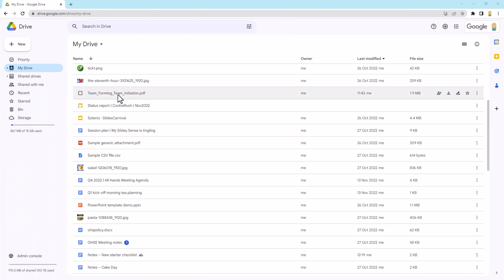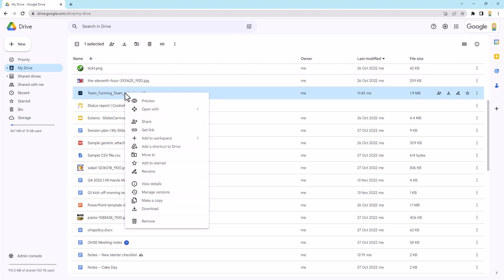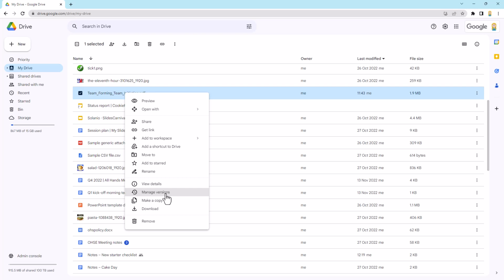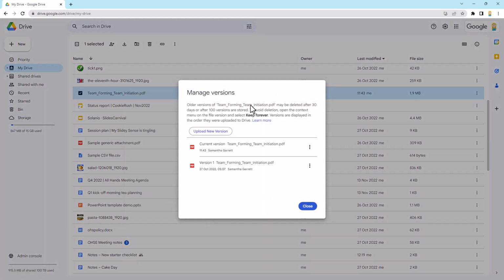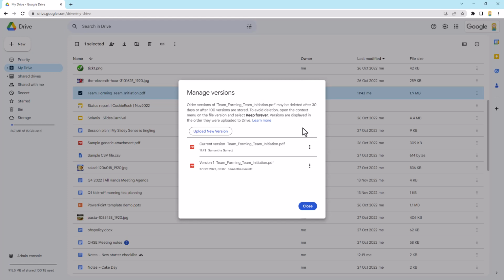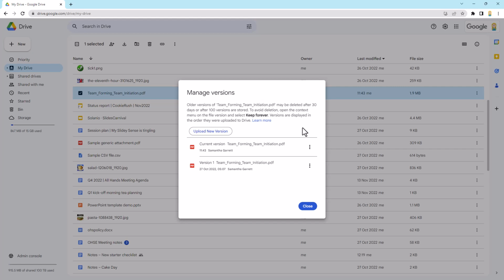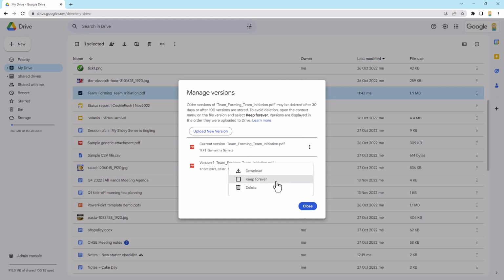How to manage versions of non-Google files in Google Drive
Did you know that all files stored in Google Drive have a version history - even those that aren’t Google files? In this video, I’ll show you how to view and manage previous versions of a PDF file, which is the exact same process you can use for other types of files too.